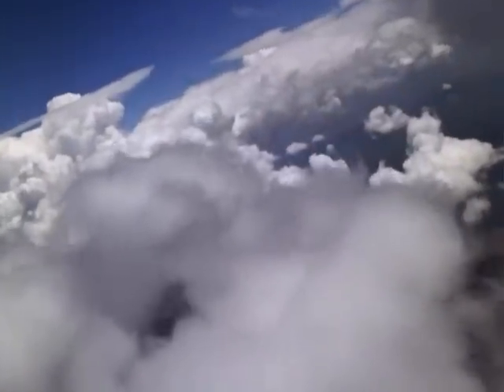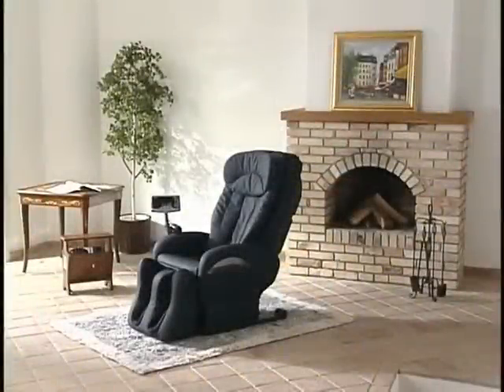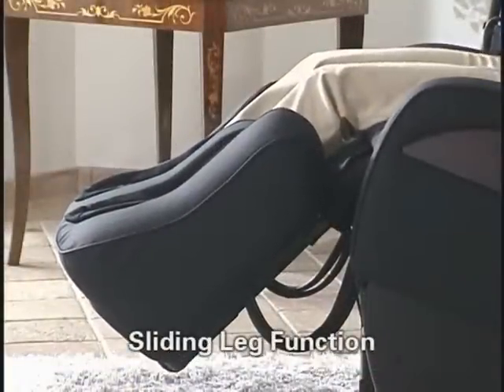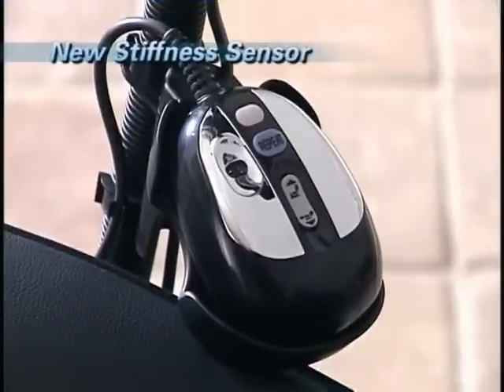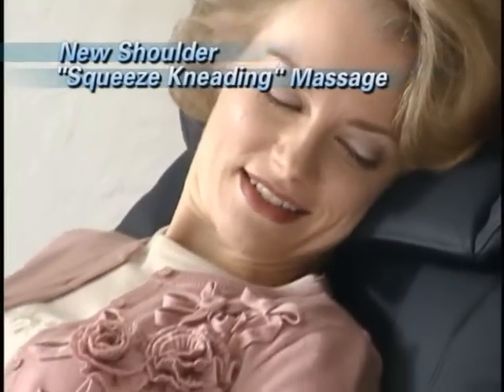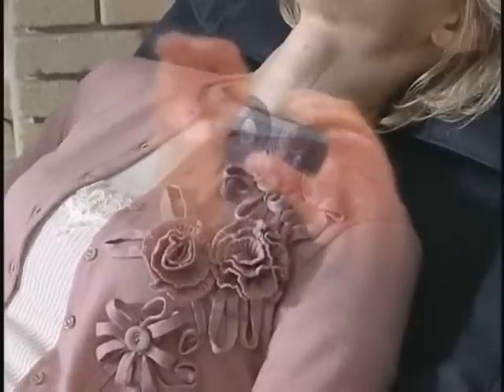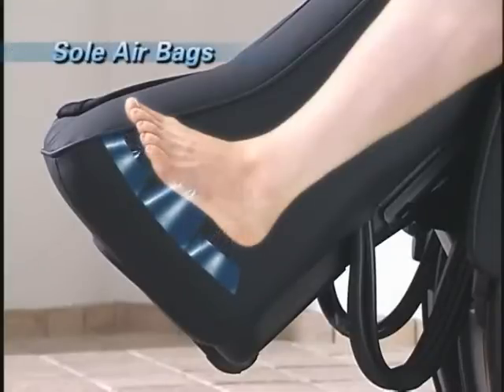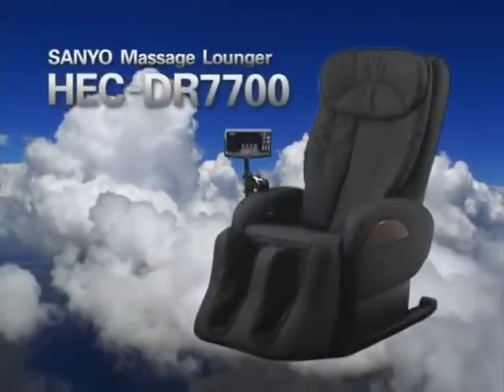Masažni stol SANYO DR7700 Gravity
Masažni stol SANYO Gravity posnema anti-gravitacijsko pozicijo in s tem omogoča maksimalno globinsko masažo.Tehnologija namenjena ameriškim astronavtom. Masažni stol vas bo sprostil mišično napetost.
Odlikujejo ga vrhunska tehnologija, design in prijazna uporaba.